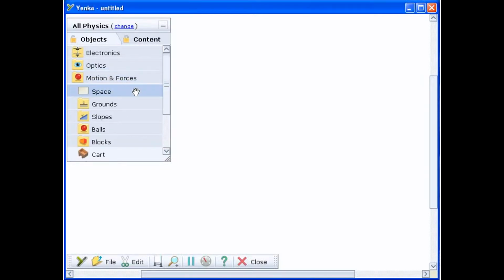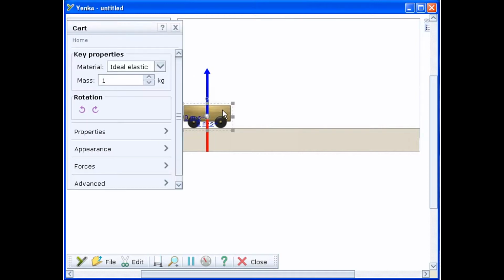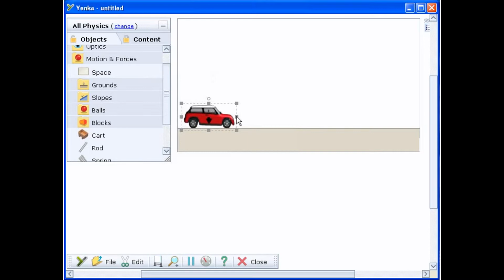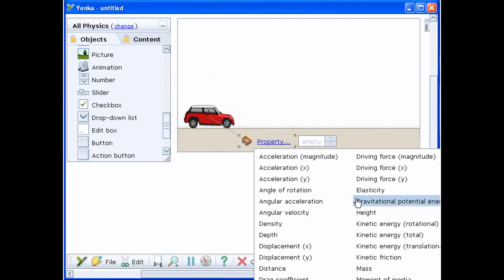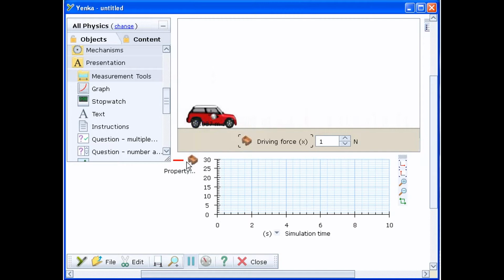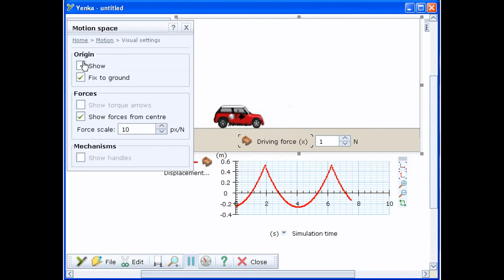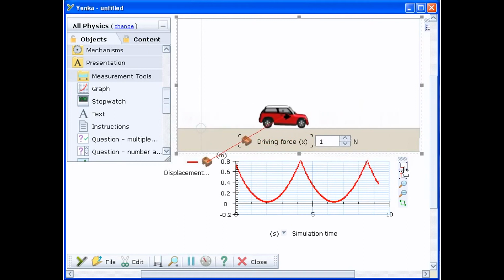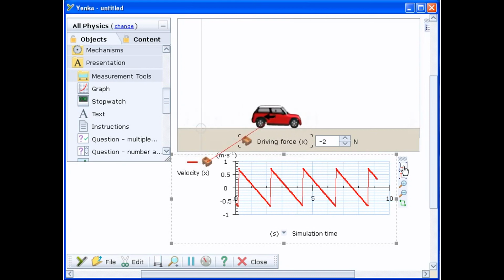Yenka Science Force and Motion Time Distance Graphs 1080p